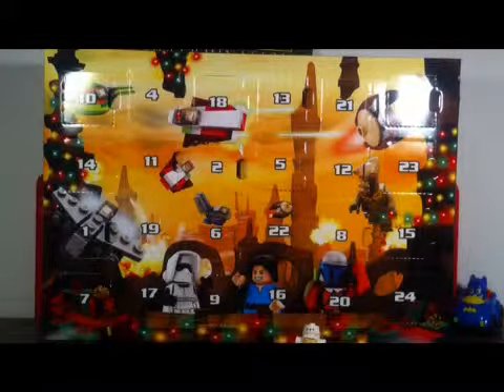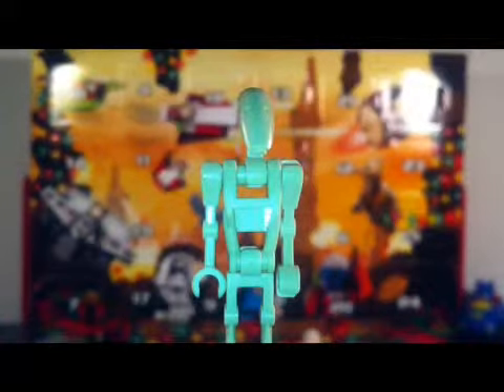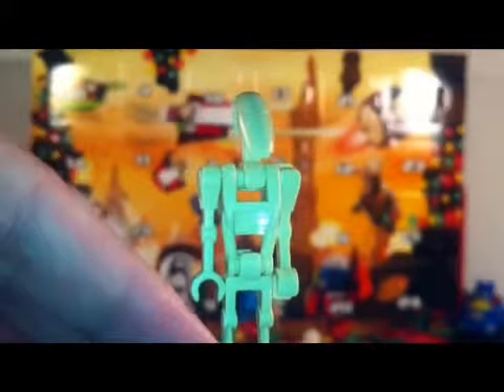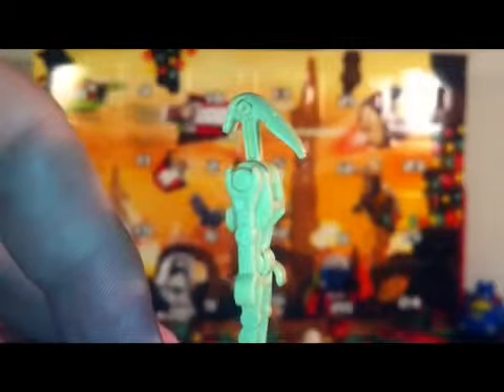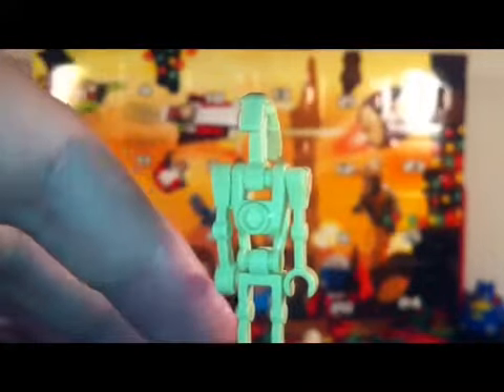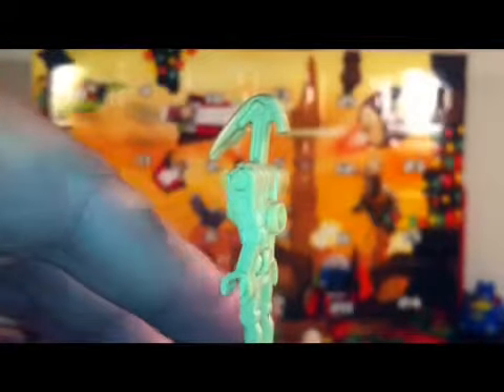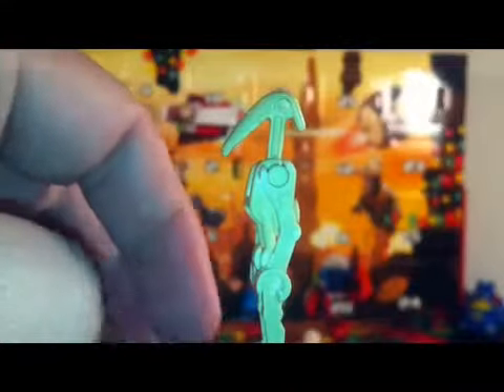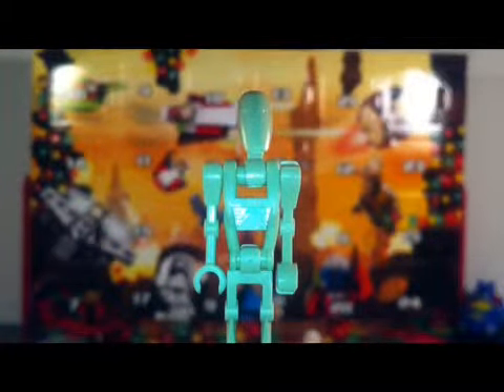Lego Star Wars Advent Calendar Day 13